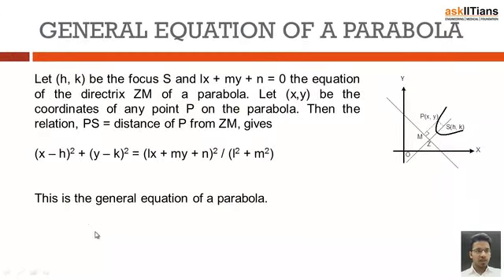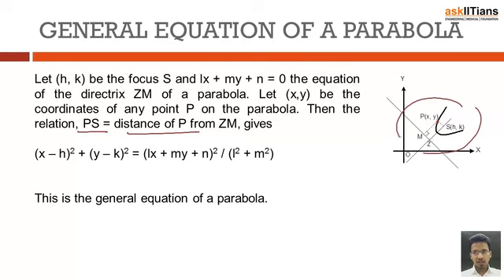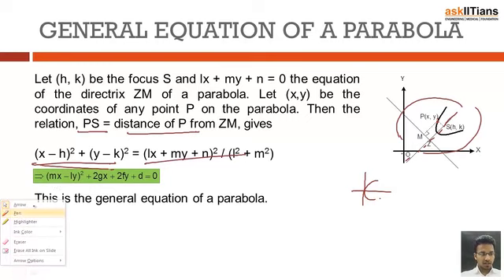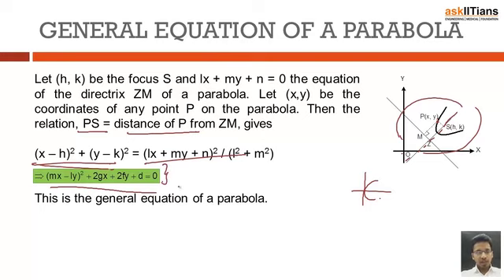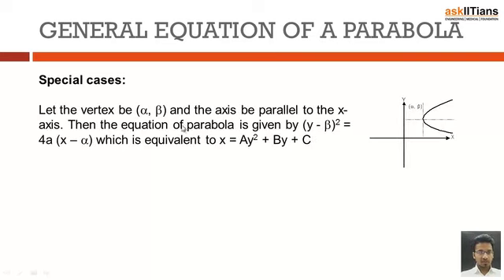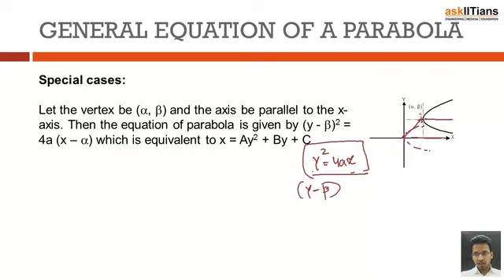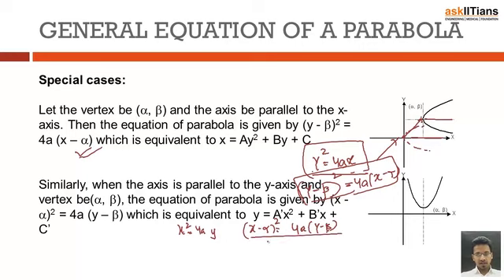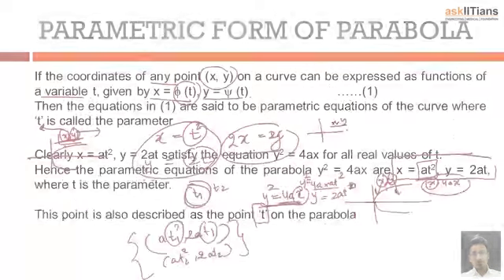Parabola | Lecture- 3 | Math | Grade 11 | JEE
Harsh Patodia sir has explained Parabola | Parabola

For more information on Permutation and Combination, refer to our revision notes on JEE Math